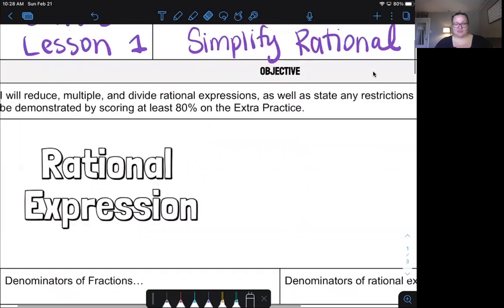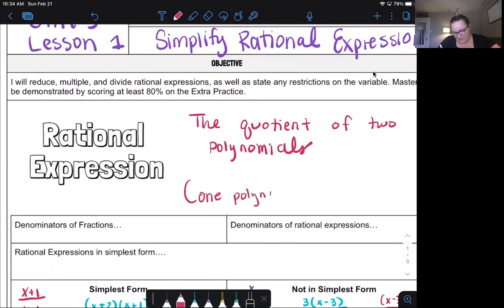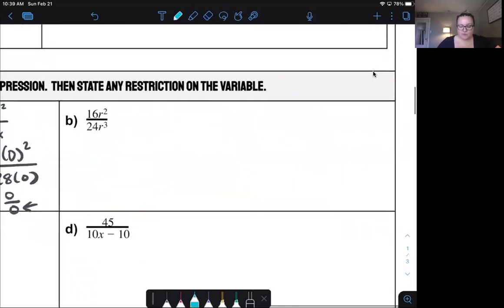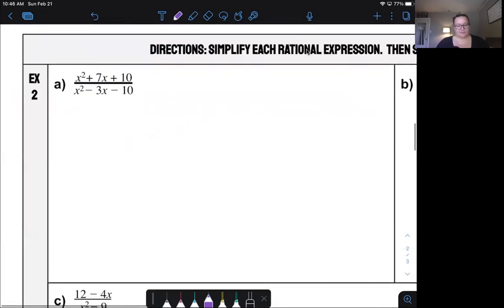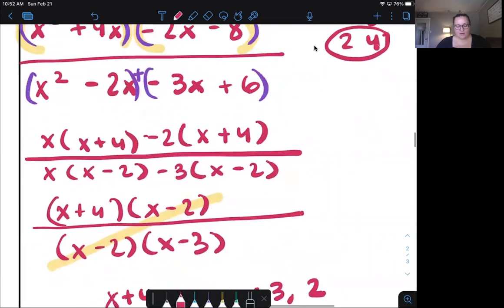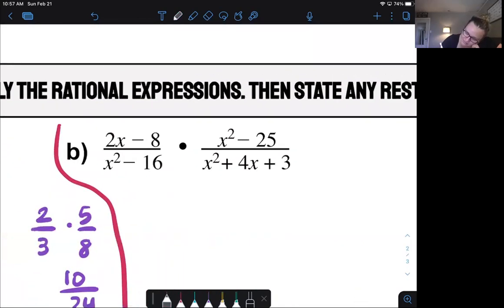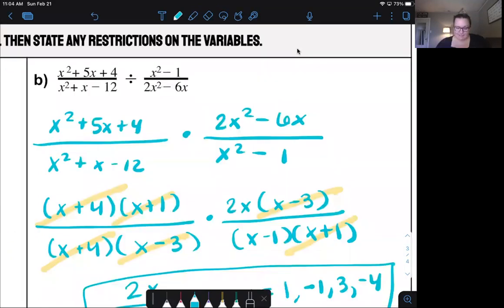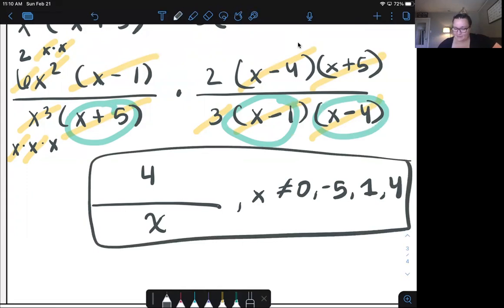Unit 5 Lesson 1 - Simplifying Rational Expressions